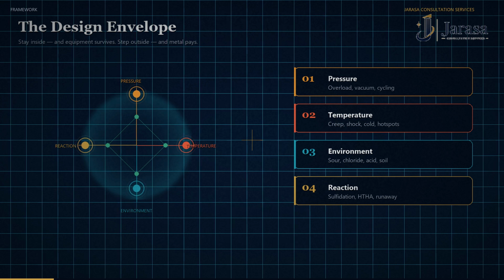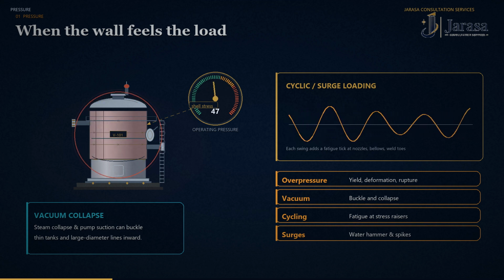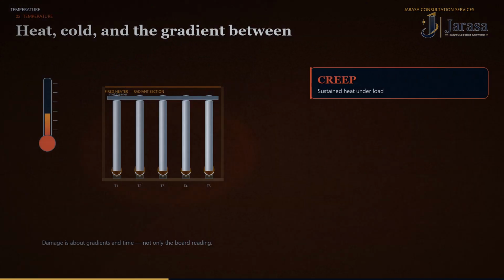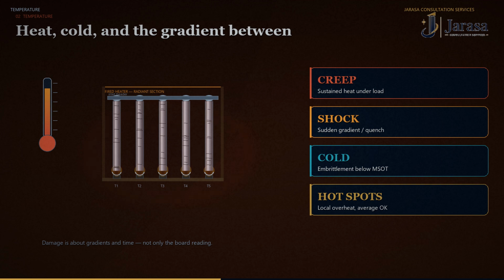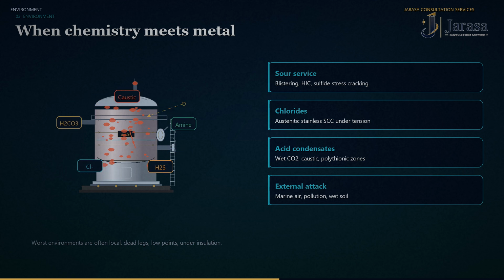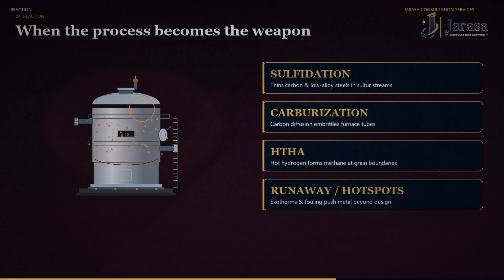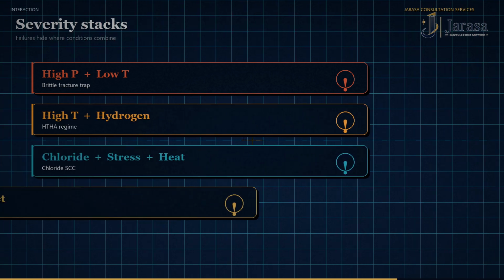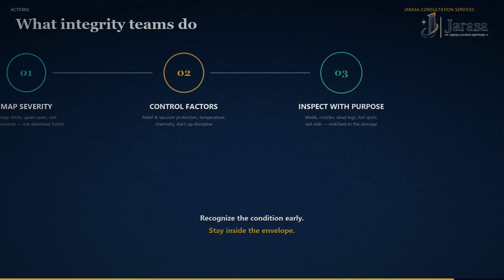Impact of Operating Conditions on Asset Integrity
Operating conditions play a major role in the reliability, safety, and remaining life of industrial equipment. This video explains how changes in temperature, pressure, flow rate, process chemistry, and operating cycles can accelerate material degradation and lead to premature equipment failure.